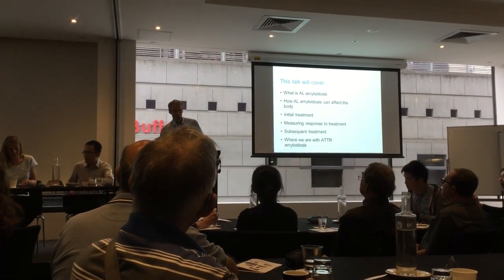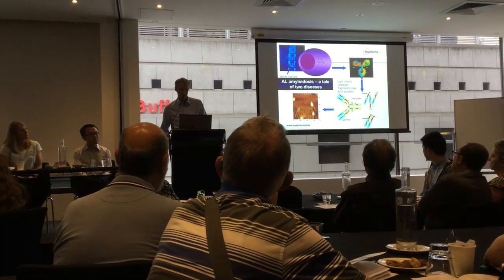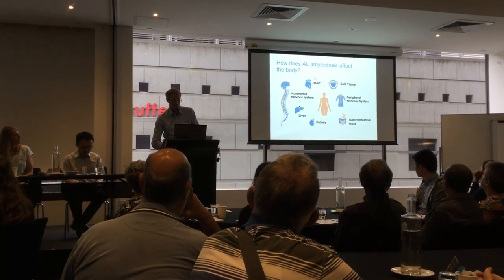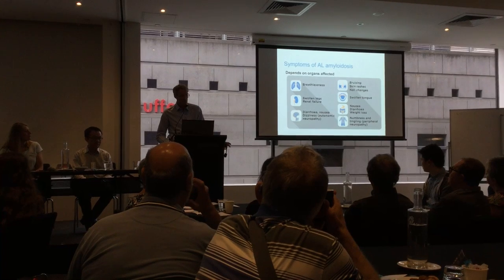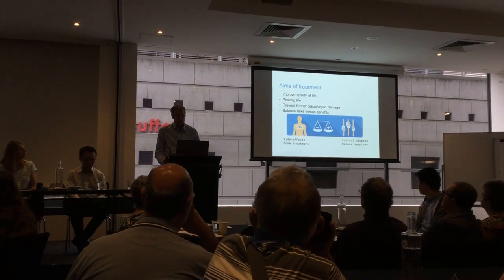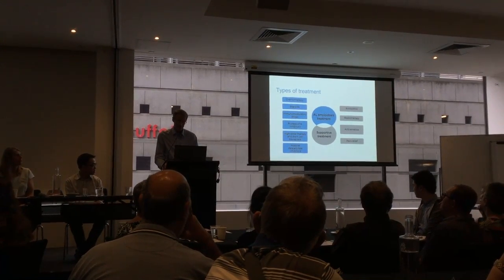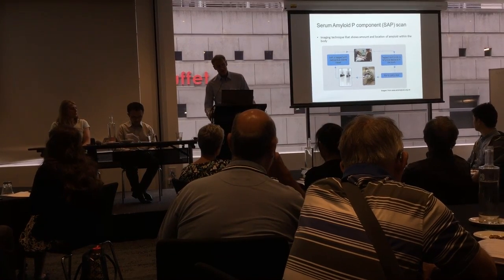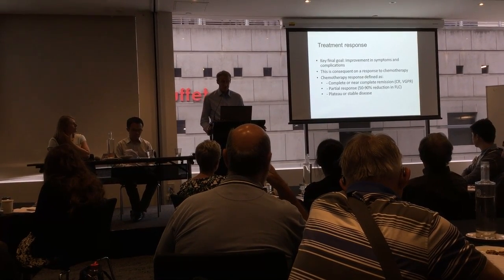Prof Philip Hawkins - Treatment of AL and ATTR Amyloidosis